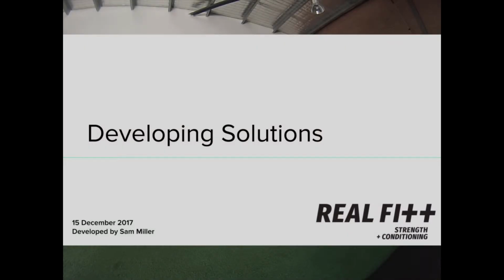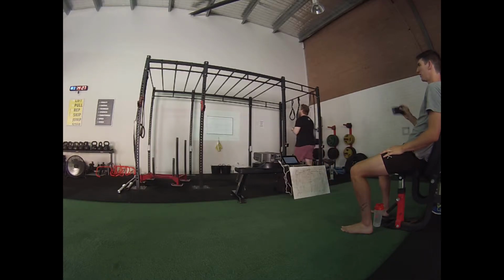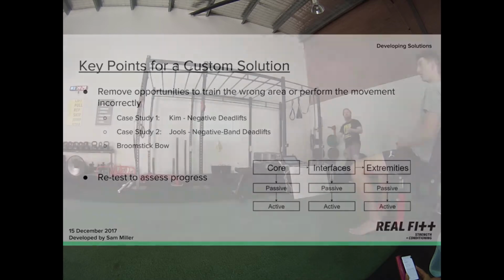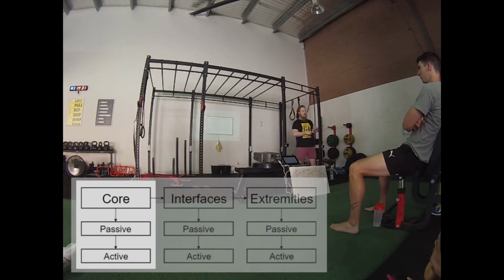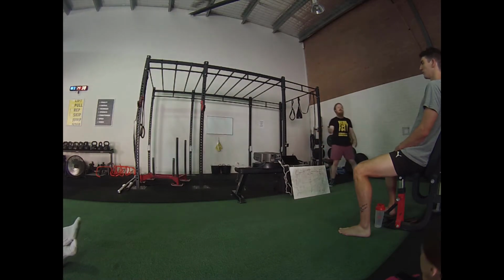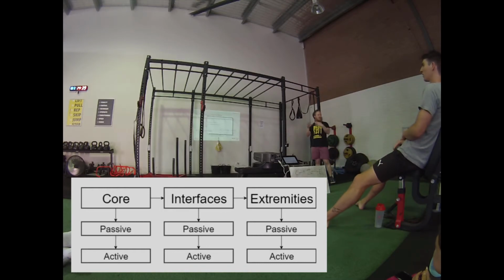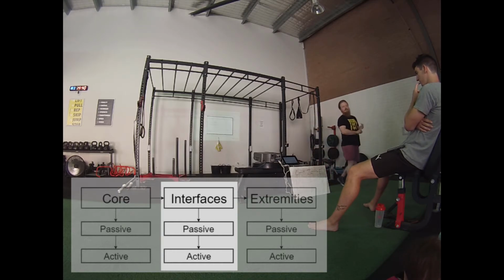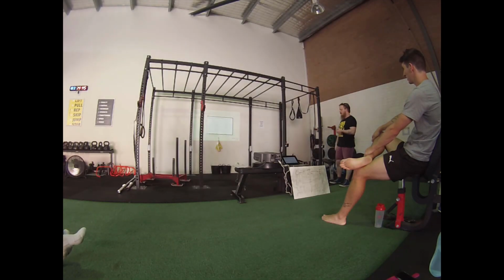2C - Screening to Solution - Developing Solutions